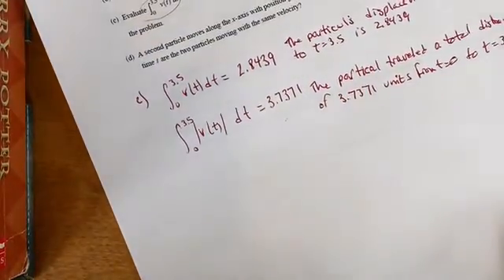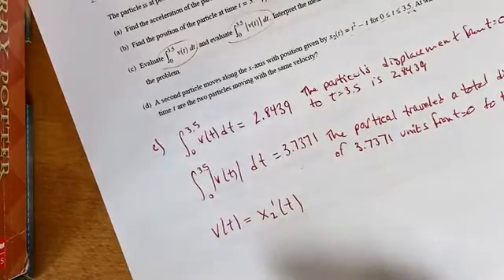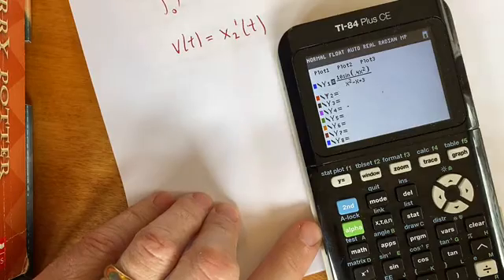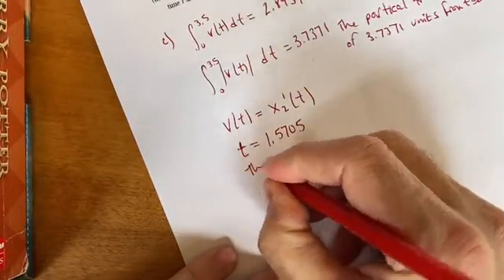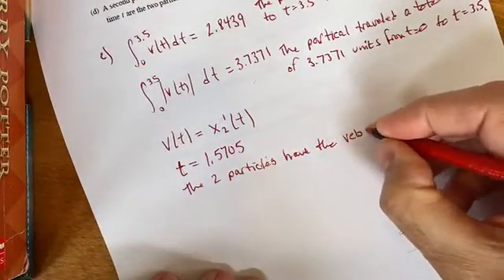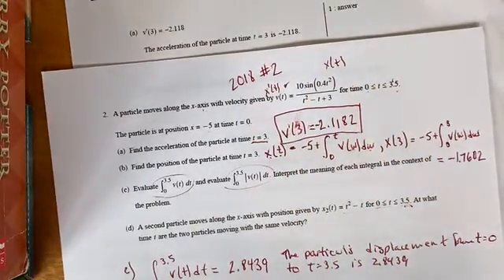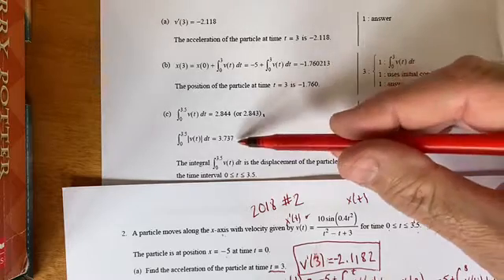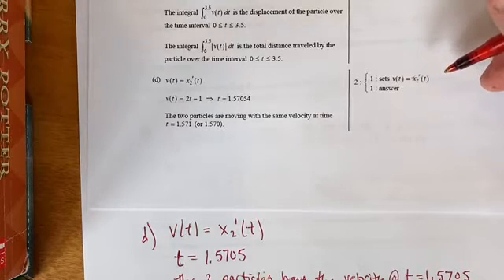AP Calc FR 2018 #2